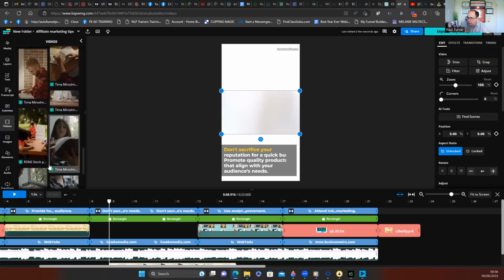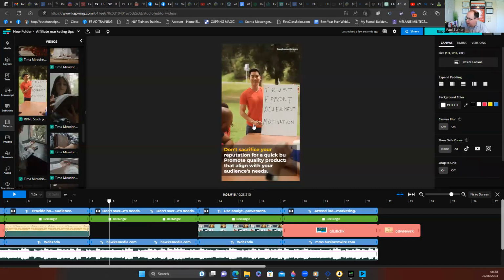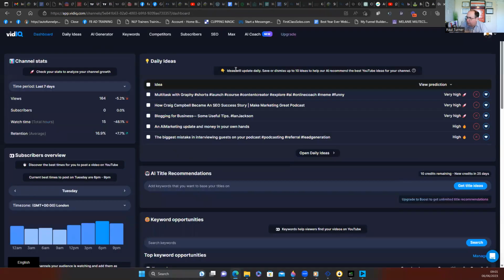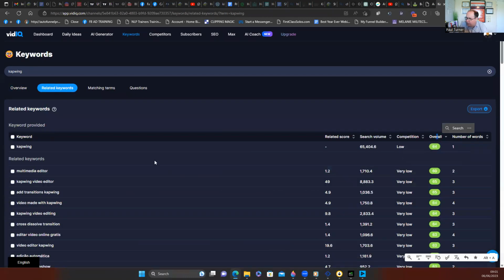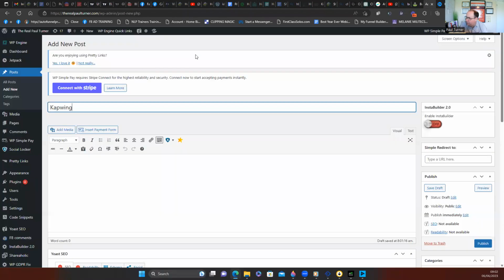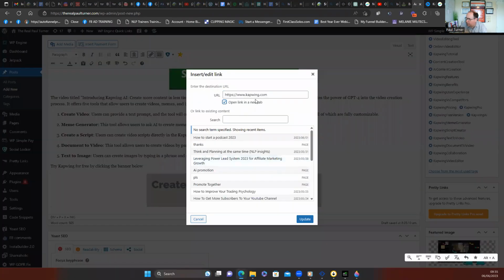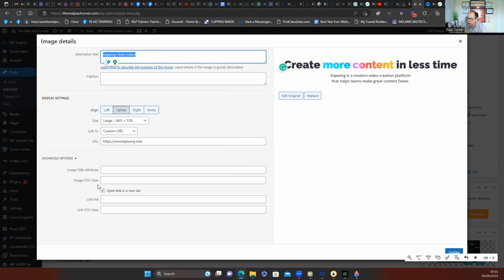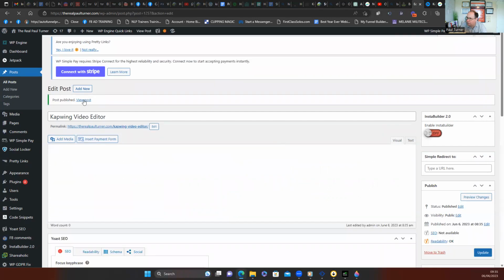Write a blog post fast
Welcome to our hands-on tutorial on how to write a blog post fast using ChatGPT! In this video, we're going to show you, in real-time, how to create a blog post quickly and efficiently.

If you want to see the blog I created head

Ever wondered how to speed up your blog writing process? We've got you covered! We'll be using ChatGPT, an advanced AI language model developed by OpenAI, to help us create a blog post right before your eyes. You'll see every step of the process, as we'll be recording our screen while we work.

In this video, we'll walk you through the entire process, from brainstorming ideas to writing and editing the post. We'll show you how to use ChatGPT to generate ideas, create outlines, write drafts, and even edit your work. You'll see how AI can help you write faster, better, and more efficiently.

The best part? You'll see the entire process in real-time, so you can follow along and learn exactly how to use ChatGPT to speed up your own writing process.

So, whether you're a seasoned blogger looking to speed up your writing process, or a beginner looking for tips on how to write a blog post, this video is for you!

Let's get writing!